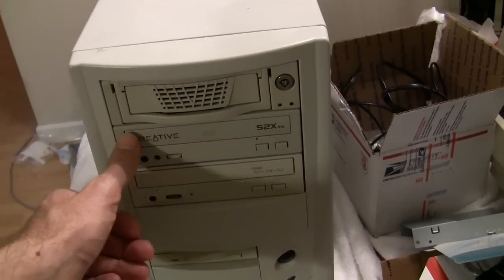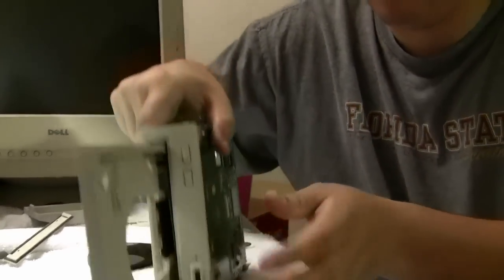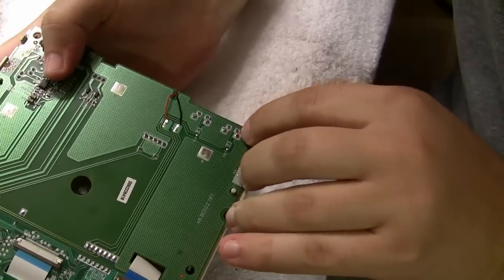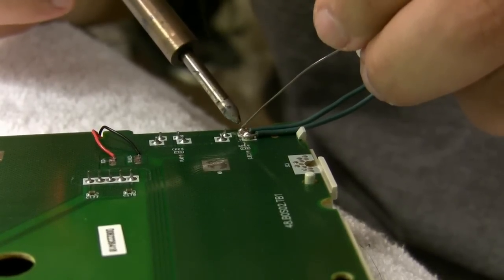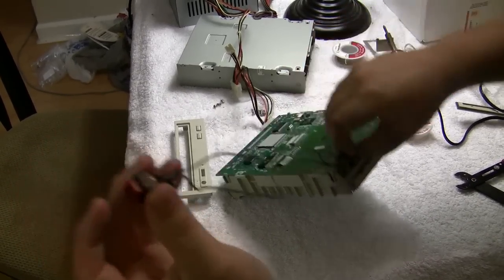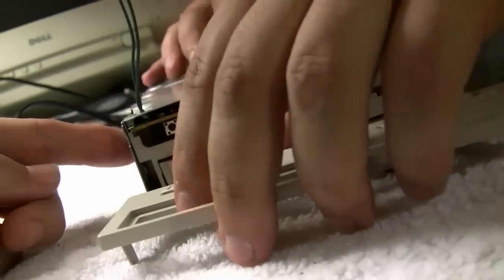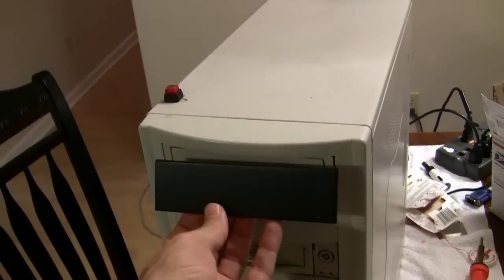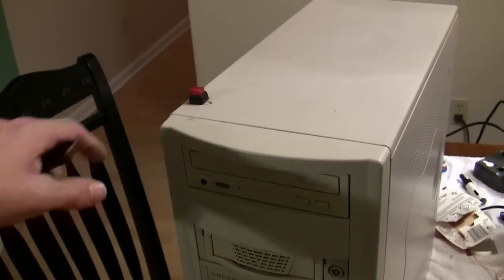Re-routing the optical drive eject button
Trying to figure out the best way to eject an optical drive after you stealth it. Here's rerouting the button with a momentary switch. Still trying to figure out the best way to stealth the DVD drive though